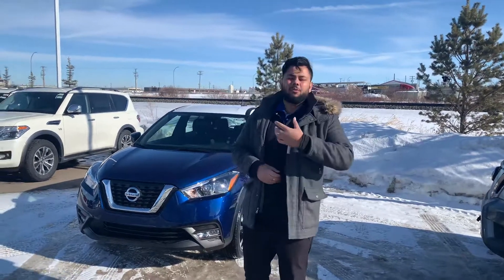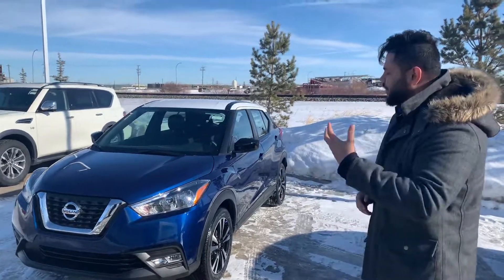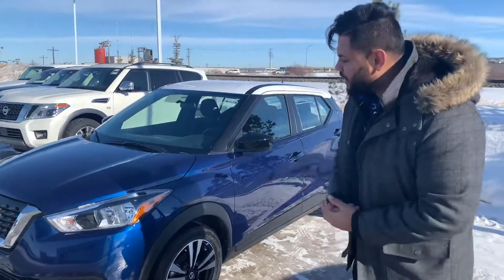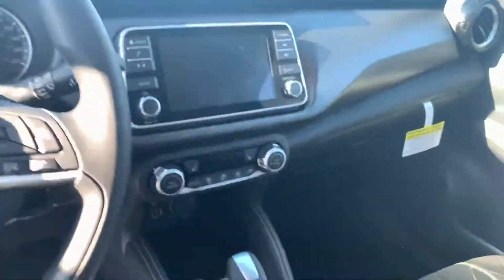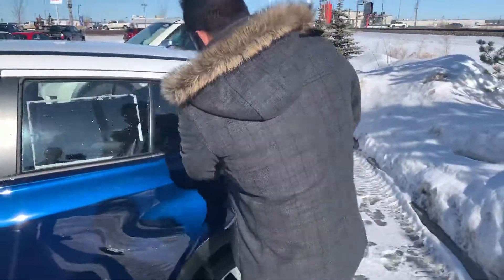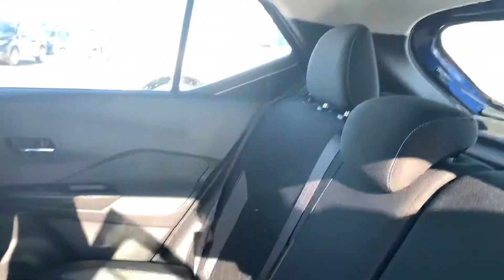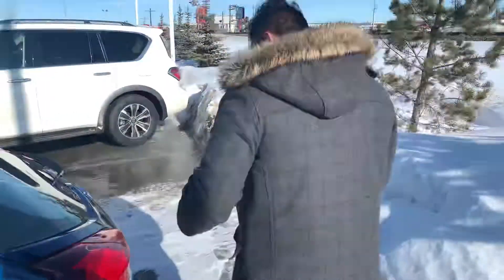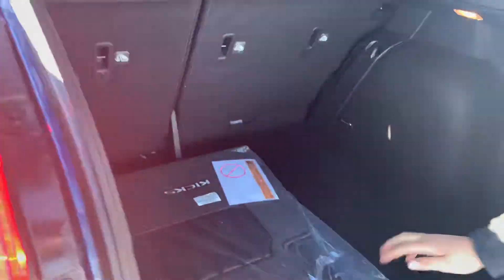Check this out